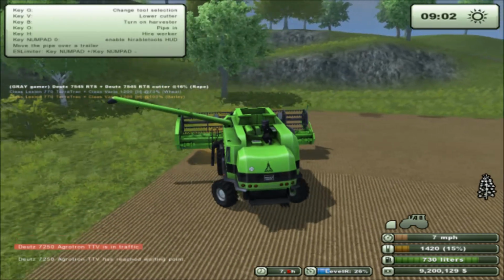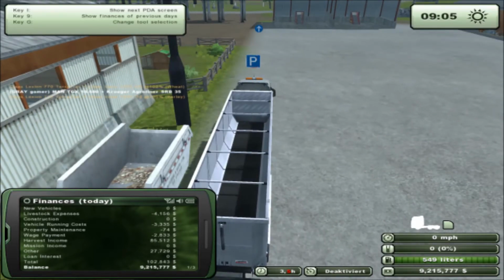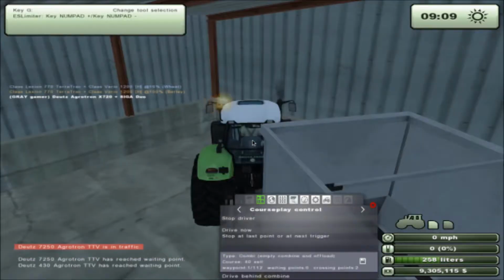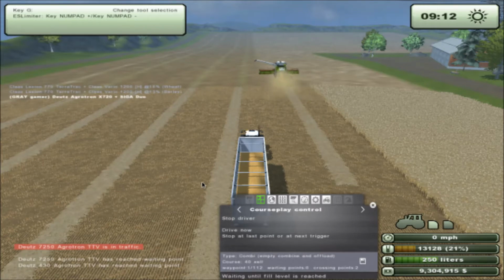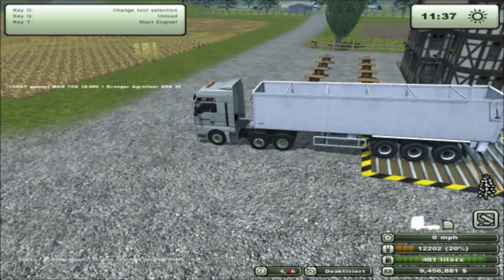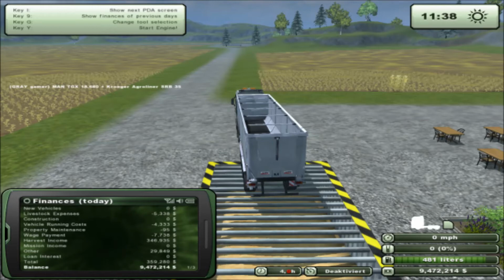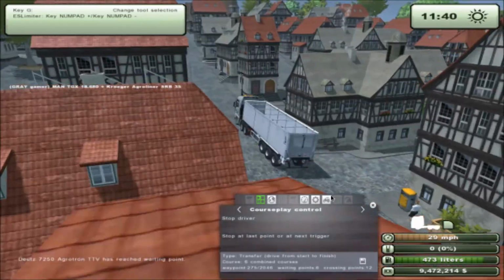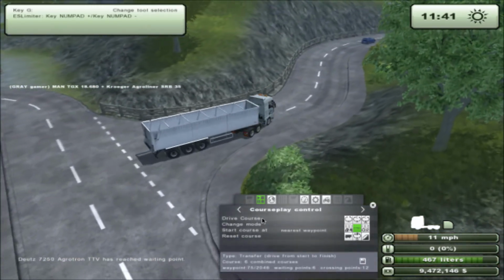FarmSimulator2013 Day 148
Our last harvest on this farm.